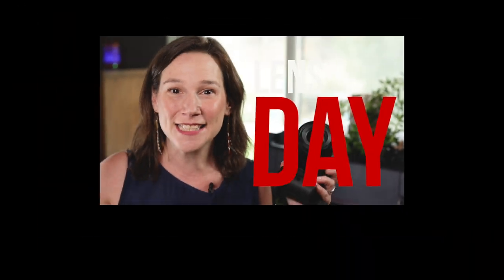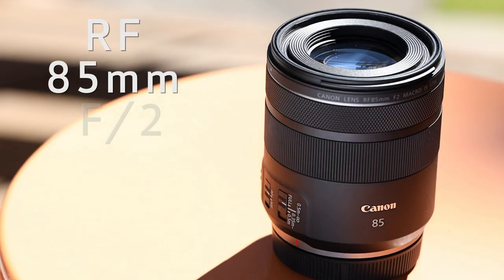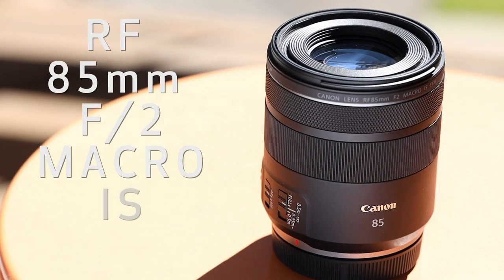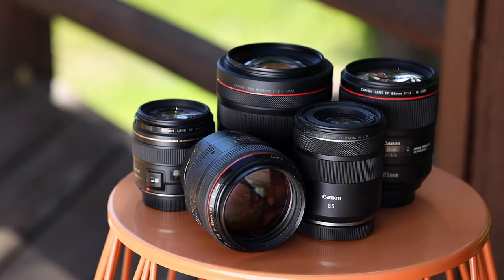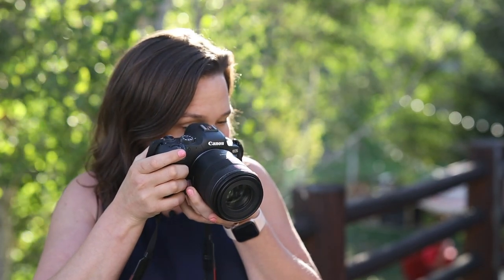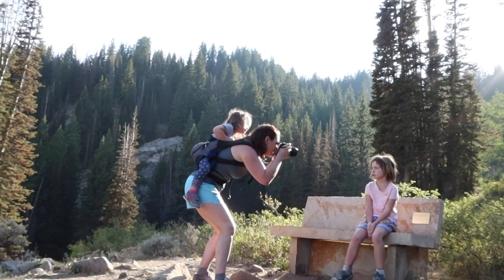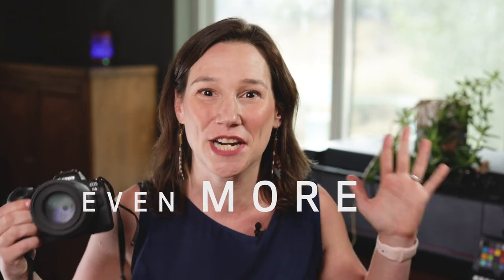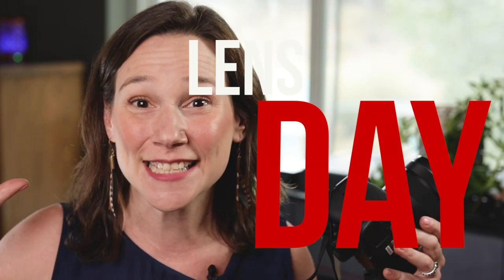A Portrait and Macro Lens in One, the New Canon RF85mm f2 Macro IS STM!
Welcome back to Lensday Wednesday! In this week’s episode, we have Senior Manager of Education and Engagement, Rebecca Nichols, and the new RF85mm F2 Macro IS STM lens. This new lens is super sharp, fast focusing, has image stabilization and is a macro lens! The 85mm focal length has always been a favorite for portraits, but this new lens is a portrait and macro lens in one! It’s also super lightweight and small, so you can carry it with you anywhere.